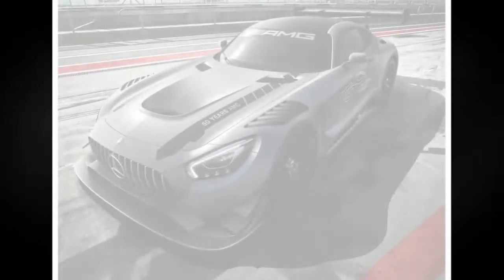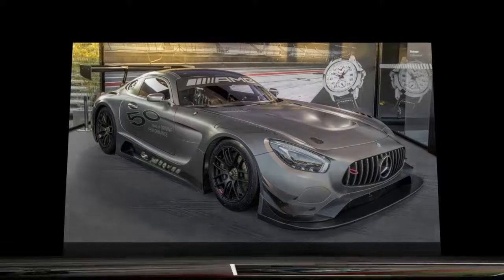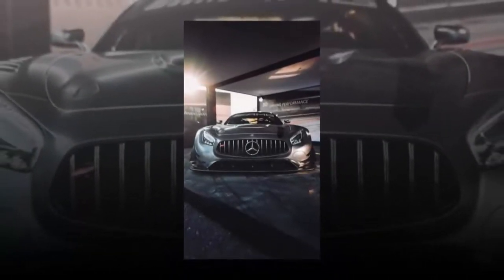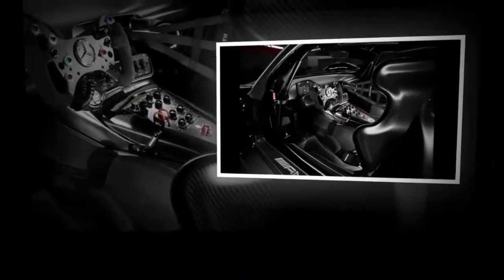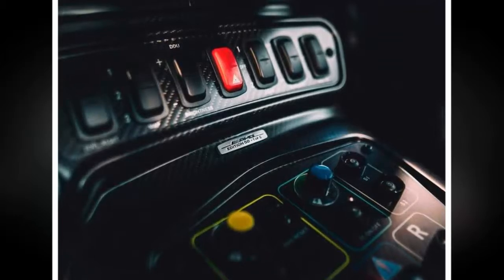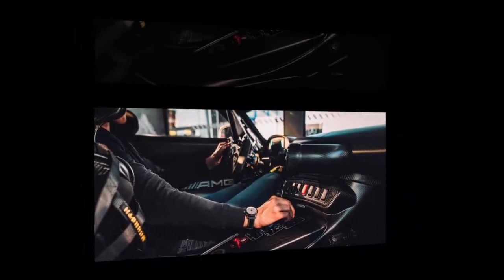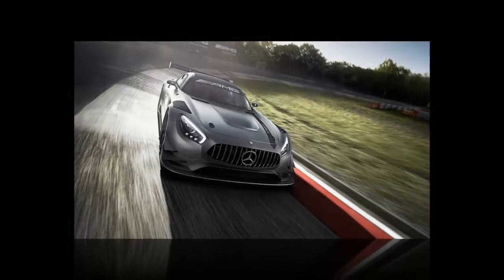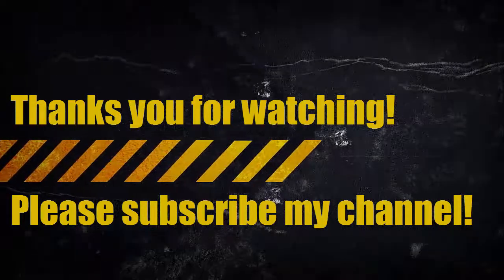Mercedes Celebrates 50 Years Of AMG With Special GT3 Edition 50 | Automobile New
It was in 1967 when Mercedes engineers Hans Werner Aufrecht and Erhard Melcher decided to leave the company and rent a barn in Burgstall an der Murr located near Stuttgart to create what was known back then as “AMG Motorenbau und Entwicklungsgesellschaft mbH.” If you’re wondering about the origins of the “AMG” moniker, it comes from the initials of their surnames combined with “G” from Grossapach, which was Aufrecht’s hometown.